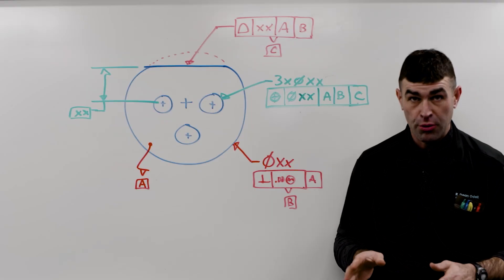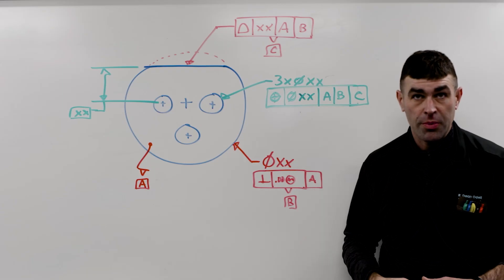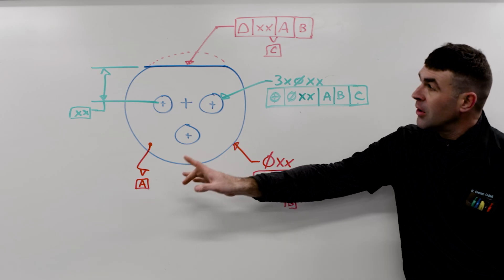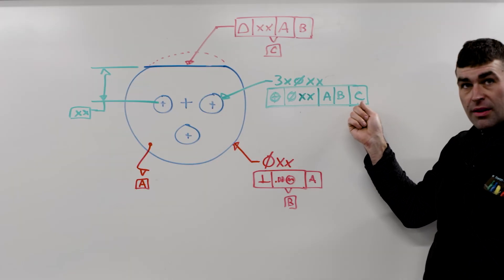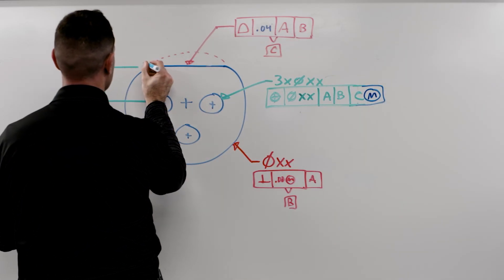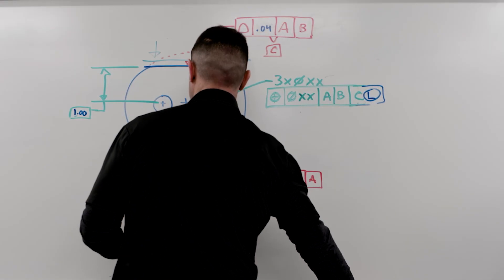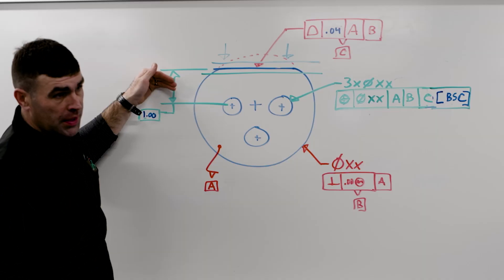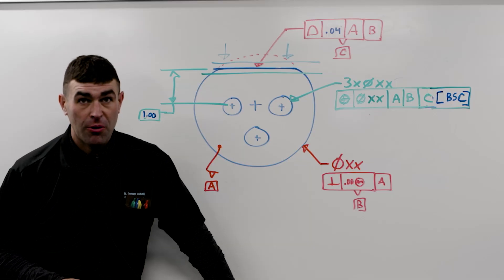Profile Datum Feature at RMB, MMB, LMB or [BSC]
Profile is a surface control, and by definition does not have a material condition, except in the case where it is referenced as a datum feature.